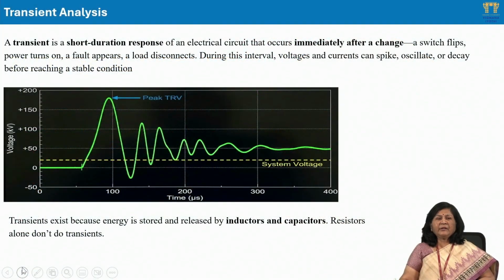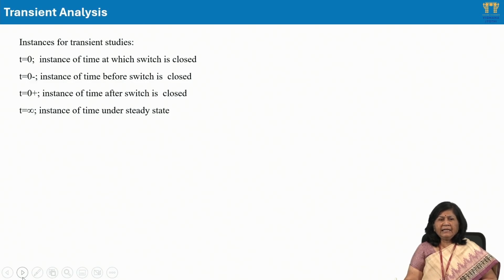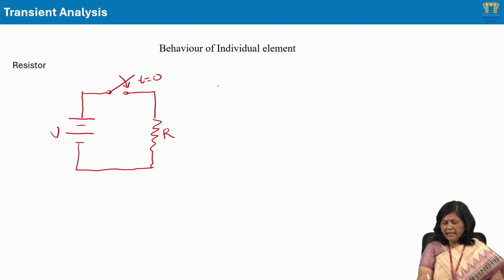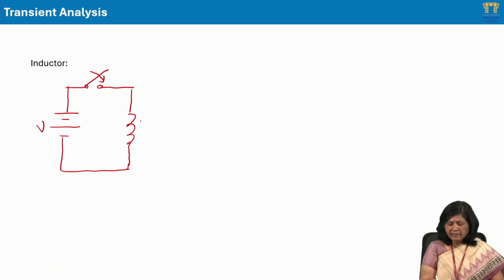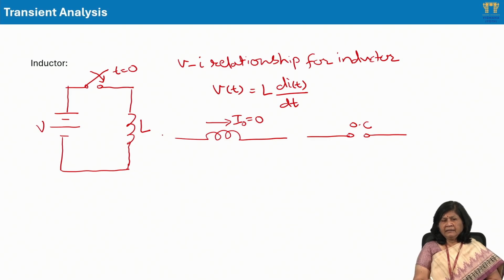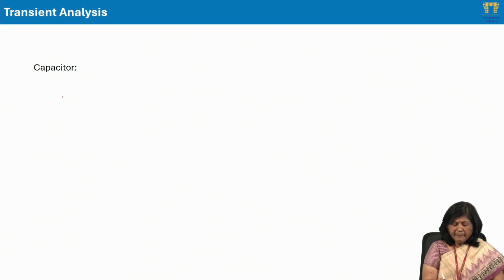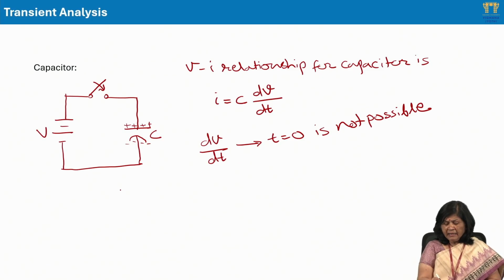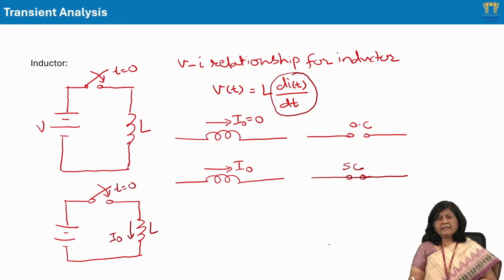Transient Analysis by Dr. Poonam Upadhyay